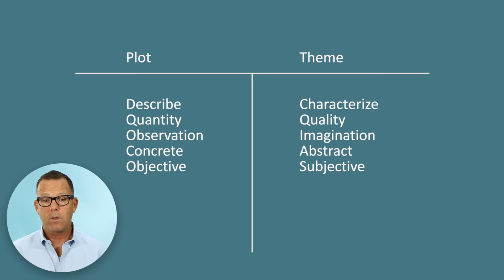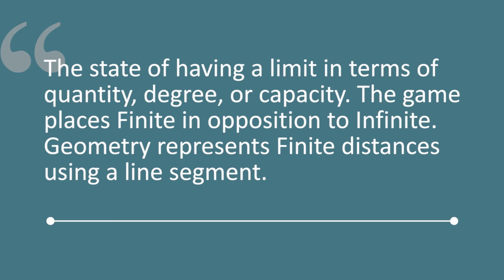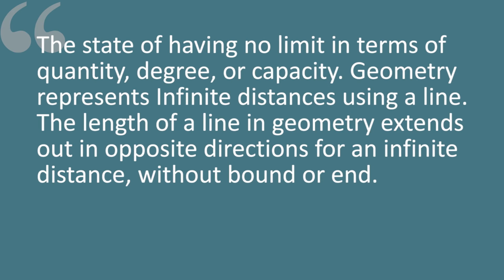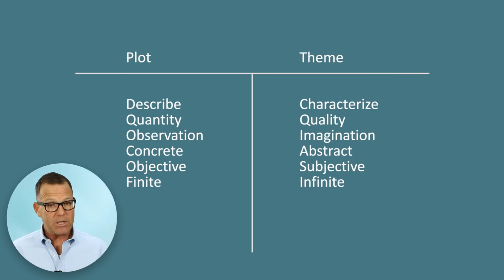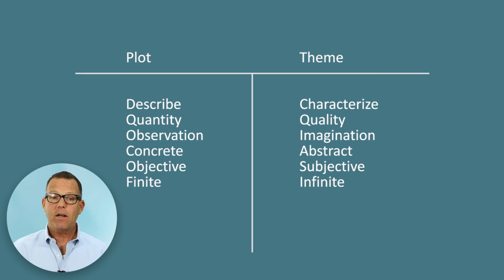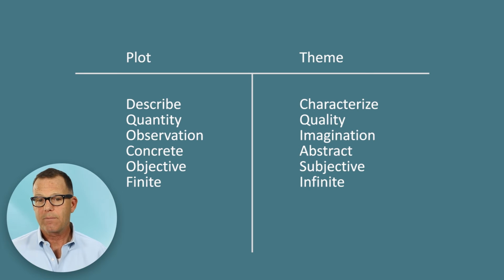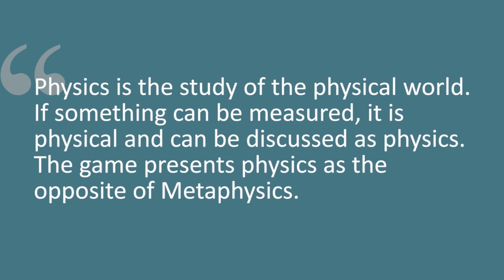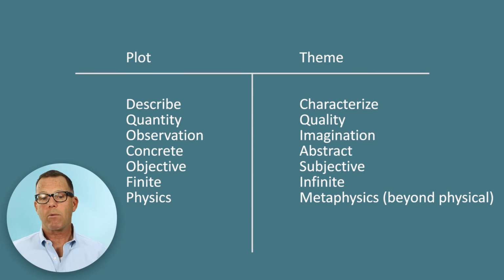Step 4 - Plot & Theme to Physics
Step 4 - Plot & theme to phisict. Lingua Galaxiae is an intellectual game that’s part boot camp and part playground